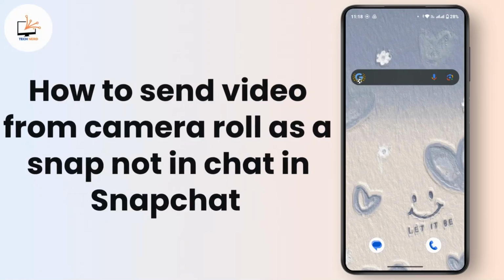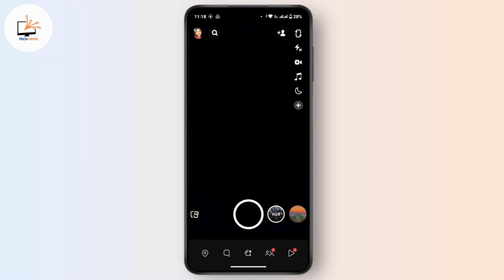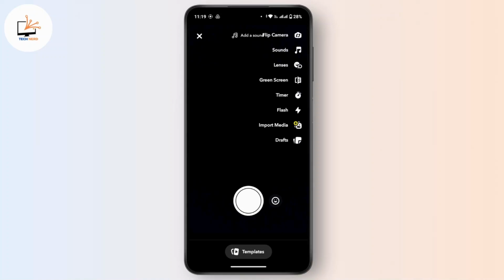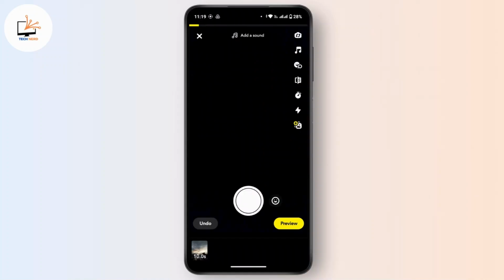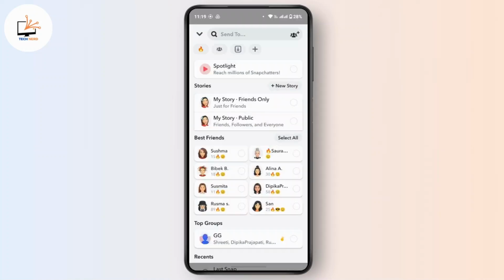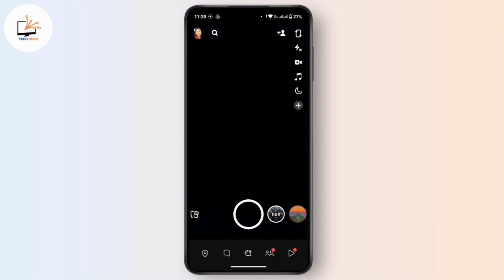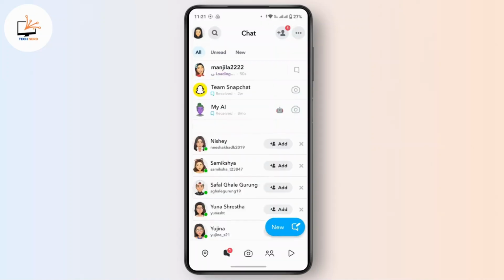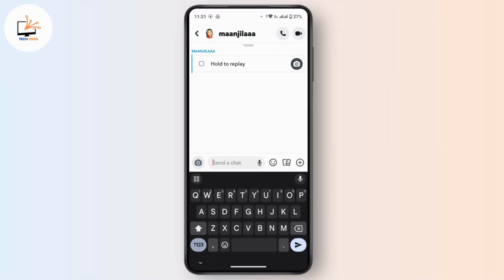How to send video from camera roll as a snap not in chat in Snapchat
Learn how to send a video from your camera roll as a snap, not in chat, with this easy-to-follow tutorial. Whether you're looking to share a video directly from your gallery or switch up how you send your snaps, this guide has you covered!

In this video, you'll discover how to send snaps from your camera roll as a normal snap, bypassing the chat feature. We'll walk you through the steps to seamlessly send videos and photos from your gallery to your Snapchat friends.

Timestamps:
0:00 Introduction
0:20 Step 1: Accessing Your Camera Roll
0:45 Step 2: Sending a Video as a Snap
1:15 Step 3: Confirming and Sending

how to send snaps from camera roll
send snaps from camera roll
send snapchat video from camera roll